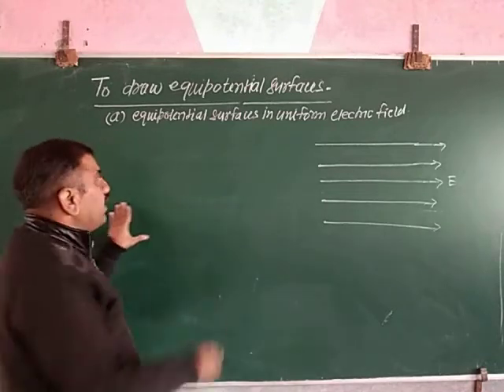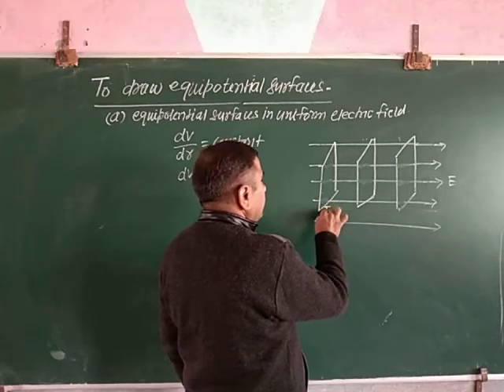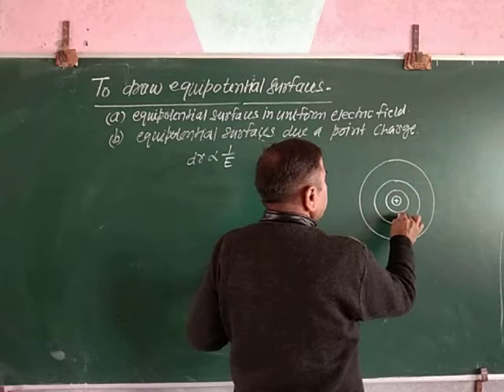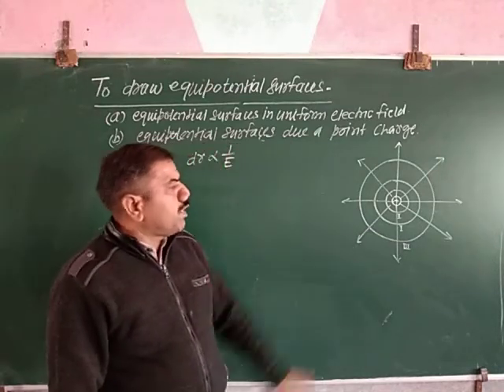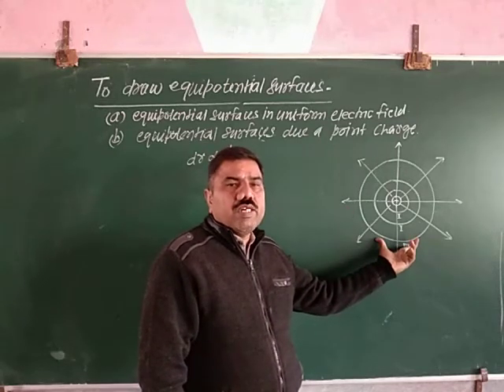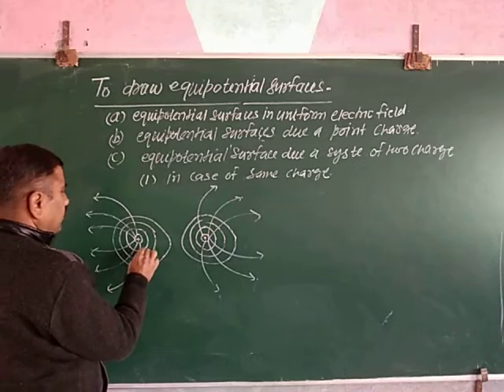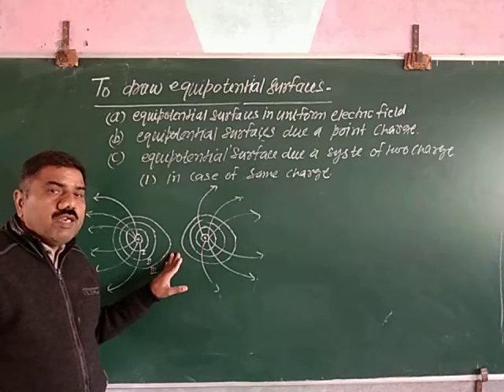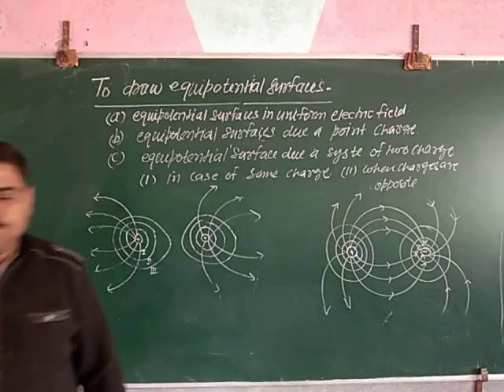Class 12 Physics Topic To draw Equipotential surfaces